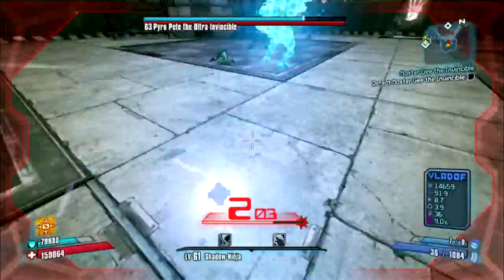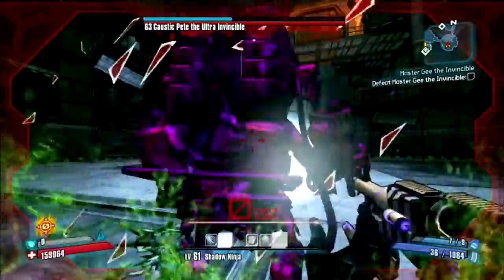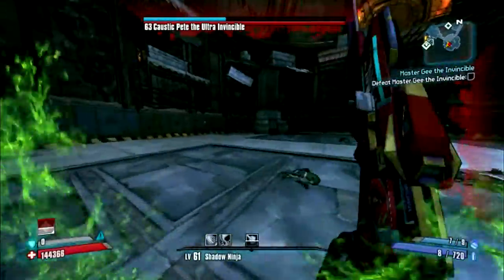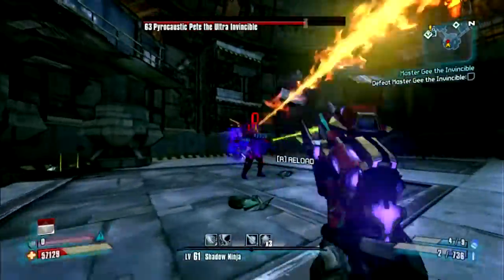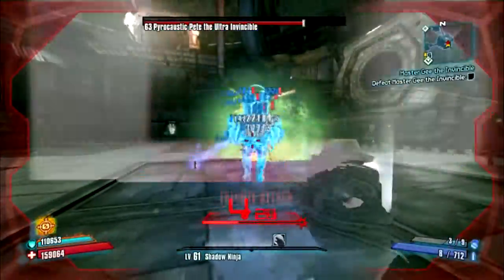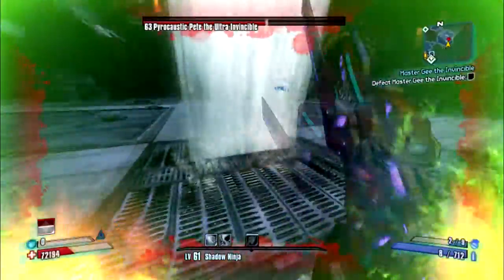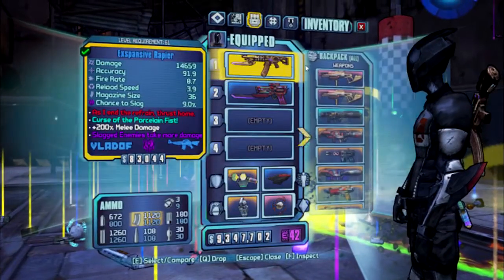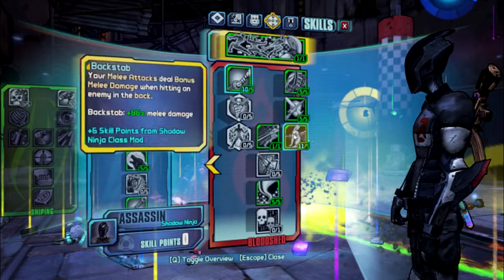Borderlands 2: A Zer0 Melee of Pyro Pete the Invincible. 3 Minutes. (Solo, PC)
Can be sped up if you use something to take out his shield first, but I decided to keep it all melee for fun. Let me know what you think.